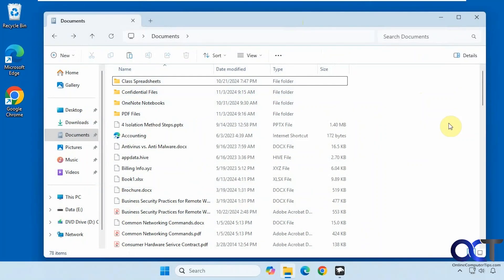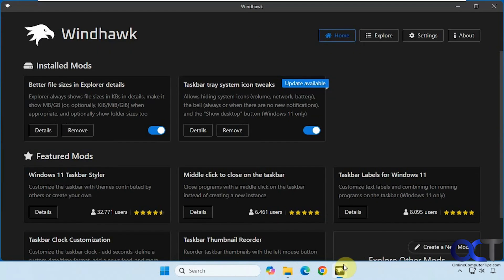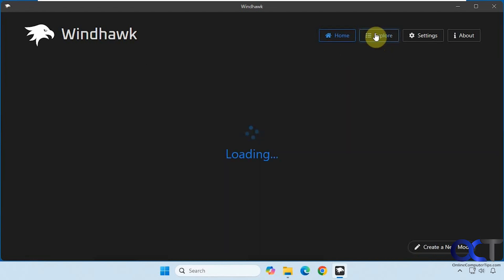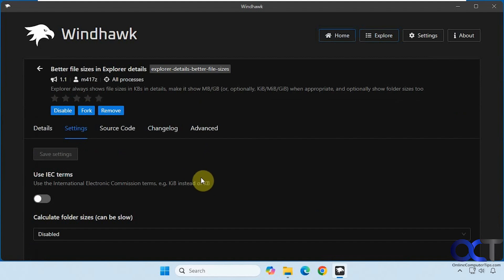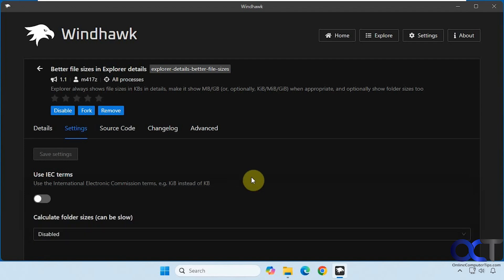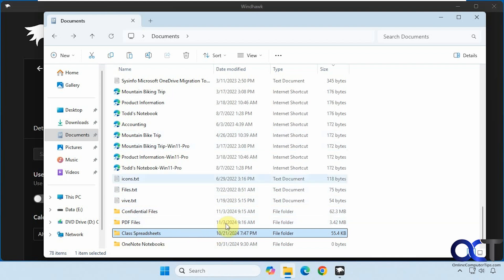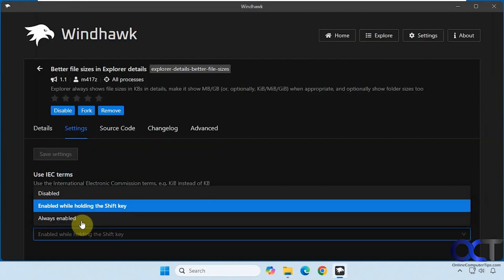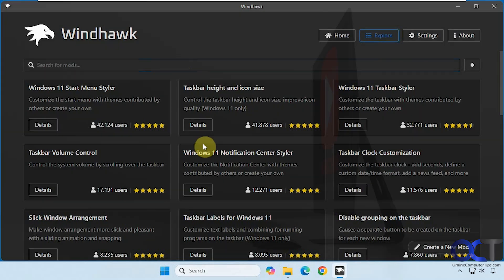How to Make File Explorer Show Folder Sizes in Windows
You probably have noticed that Windows File Explorer does not show the size of your folders while using the details view.  If you want to have File Explorer show folder sizes while in details view, you can use the free Windhawk app to configure it to do so. Then you can have it enabled all the time or on demand just by holding down the Shift key to show the folder size as needed.

Here is a link to the free Windhawk app. Once its installed do a search for Better file sizes in Explorer details.